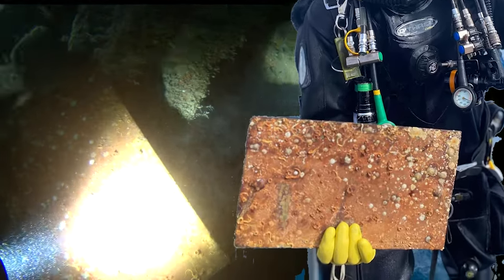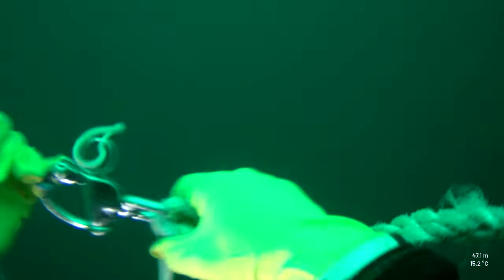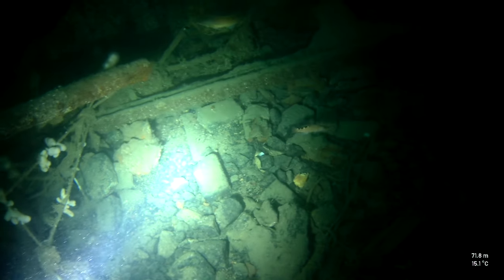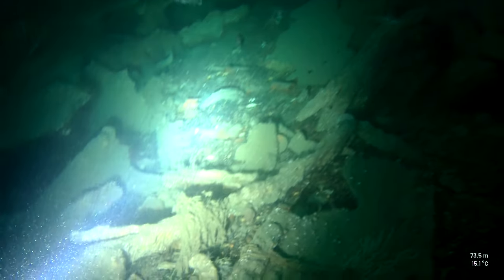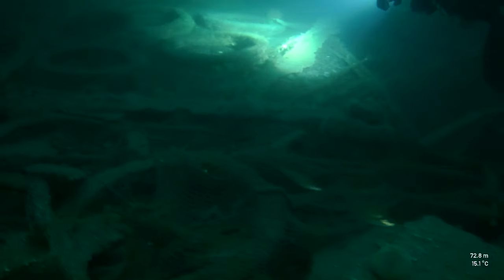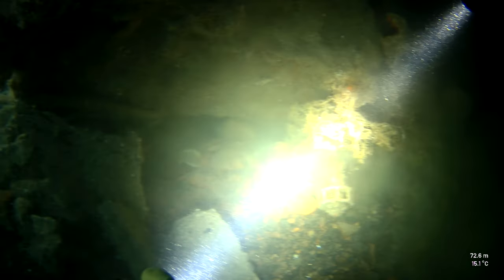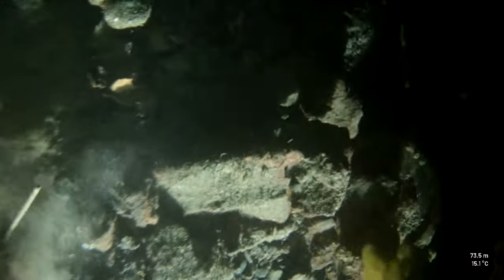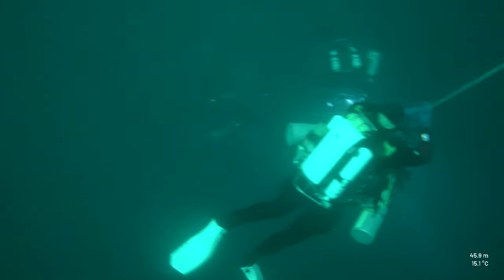100 Year Old Mystery Solved - Shipwreck Identified by Technical Diver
There are hundreds, possibly thousands, of unidentified shipwrecks on the seabed around the British Isles.  Many of them are from the two World Wars and are a result of German submarine activity.

Nearly 75 metres underwater, this wreck had been dived previously but resisted attempts at identification.  On this technical dive, I located the maker's plate proving that it was the SS Lucent, built in Sunderland in 1879, and then sunk by the German submarine UC-66 in 1917.

I dived using a@ApdivingUK Inspiration Closed Circuit Rebreather (CCR) with trimix mixed gas diluent.  My buddy was on a @divesoft_tv Liberty Closed Circuit Rebreather

00:00 Introduction
00:40 Getting in
5:00 Arriving at wreck
08:55 Finding the maker's plate
12:05 Mysterious cargo of wheels?
14:20 Ship's "bell"
19:16 Punctured dry glove
21:30 Large helm
24:00 Battle with lobster
29:25 Ascent